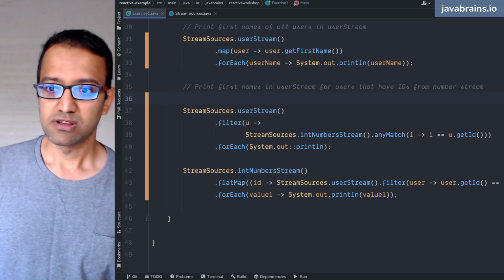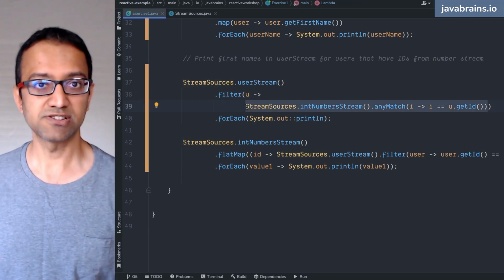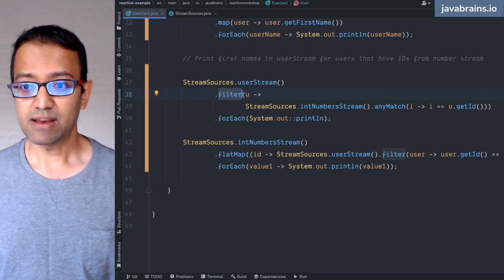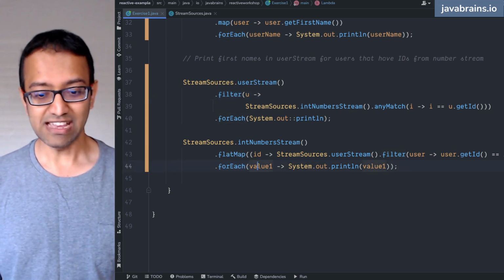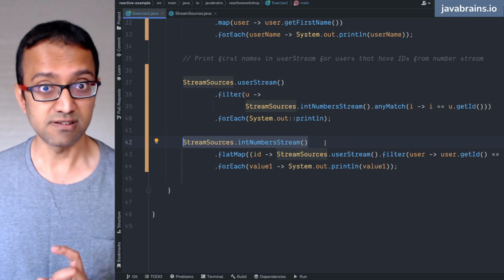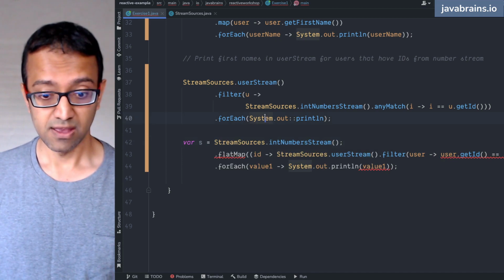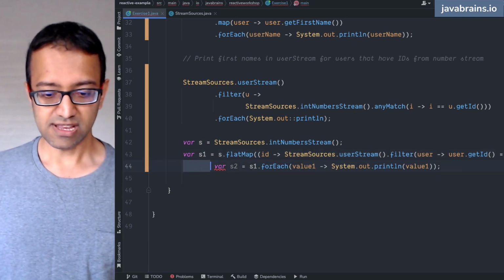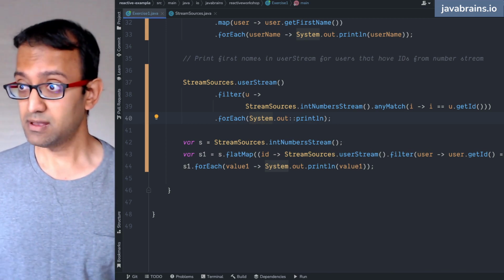08 Audience Q&A (Reactive programming with Java - full course)